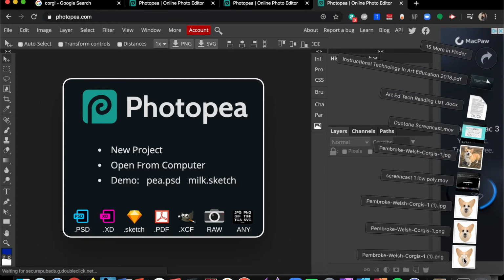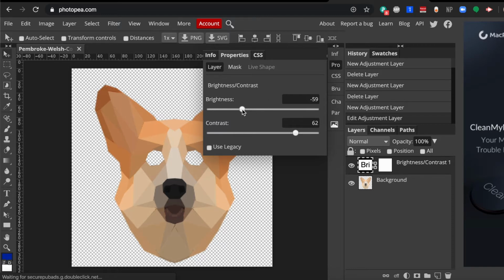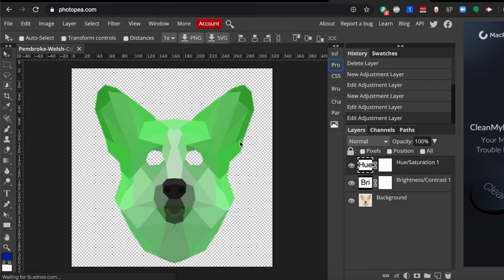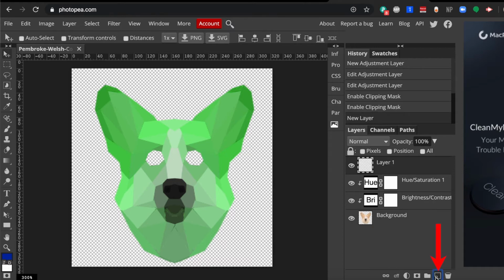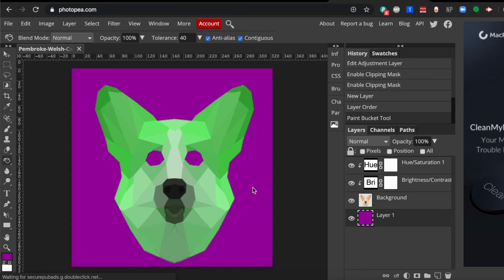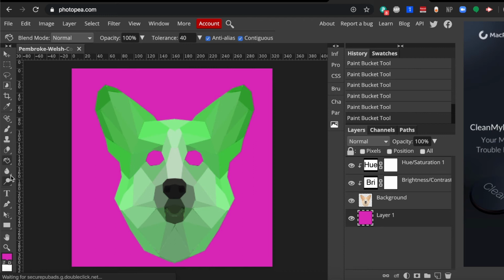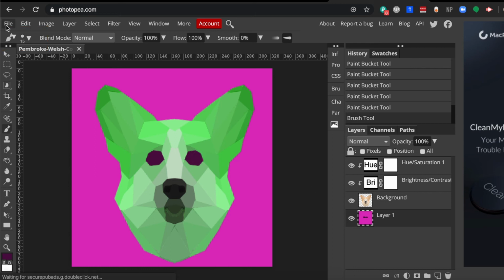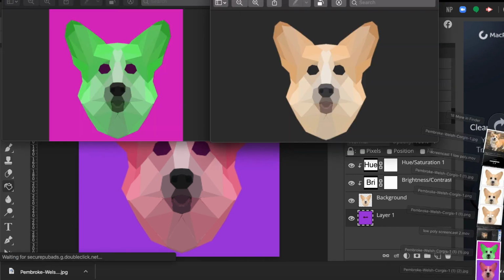LOW POLY LESSON: Part 2